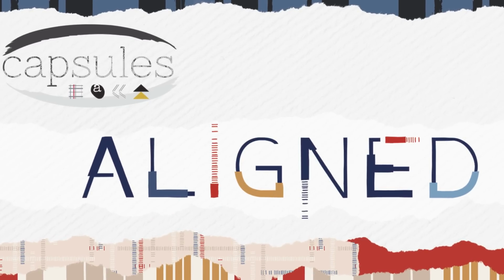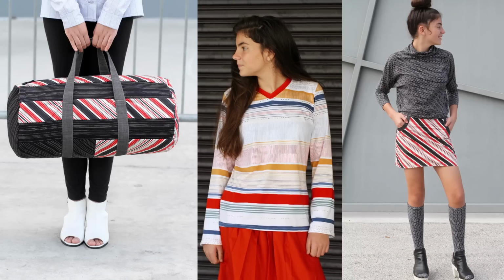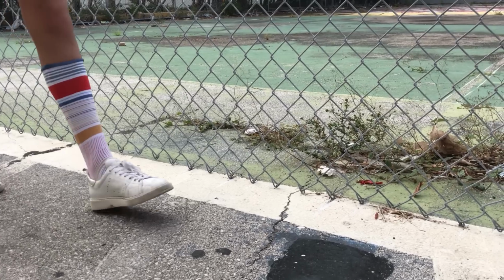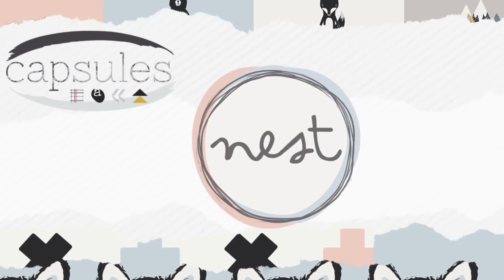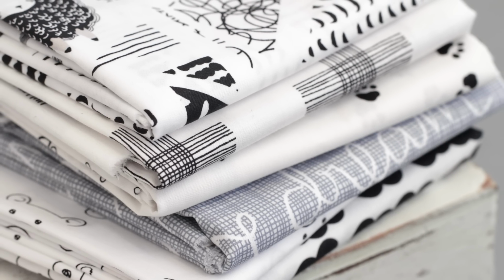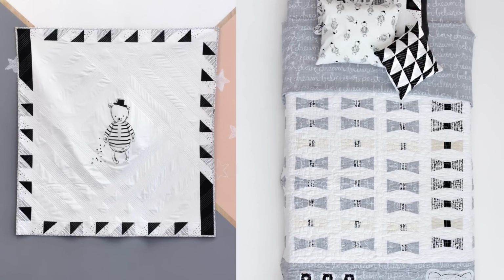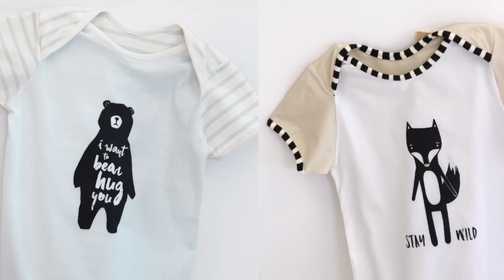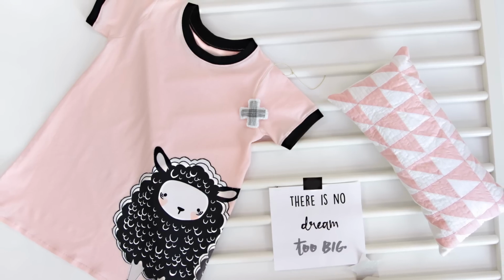Sewing Products made with Capsules Fabric by AGF Studio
We are excited to introduce two fresh, modern Capsule Collections by AGF Studio. Stripe lovers get ready for  Aligned Fabrics, the perfect collection for  men sewing. You and your little one will fall in love with Nest Fabrics making everything from clothes, bedding and home decor to fill your nursery.

▸ sign up for our newsletters (+ get a chance to win free fabrics!)